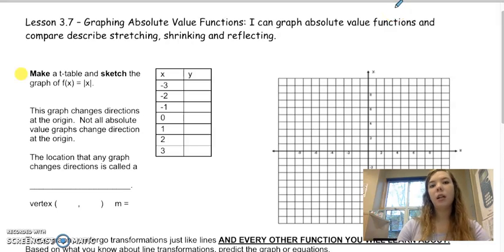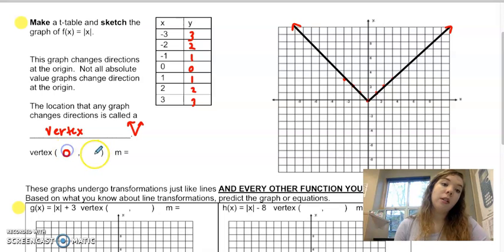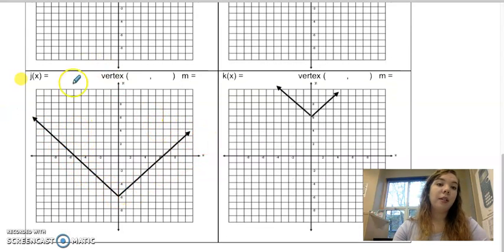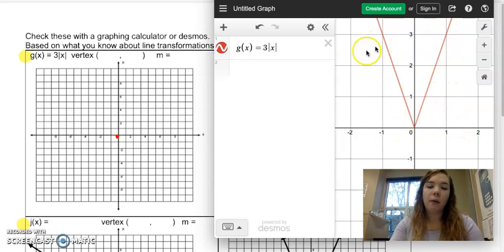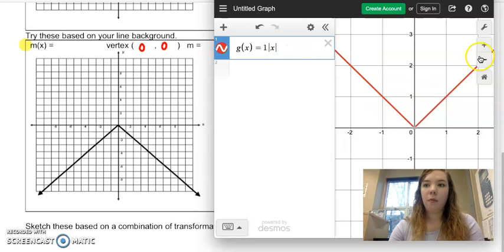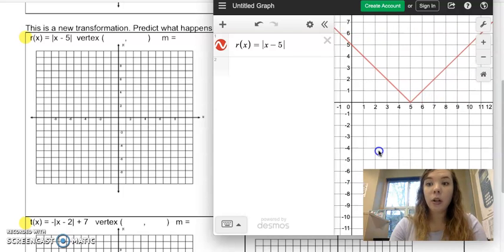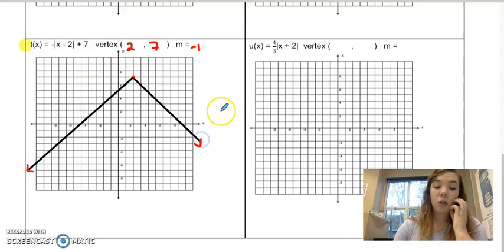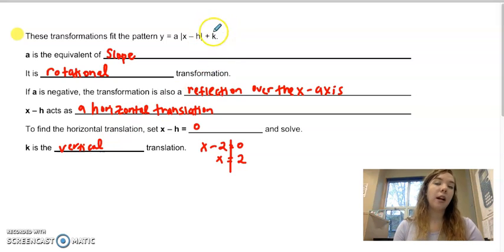Graphing Absolute Value Functions